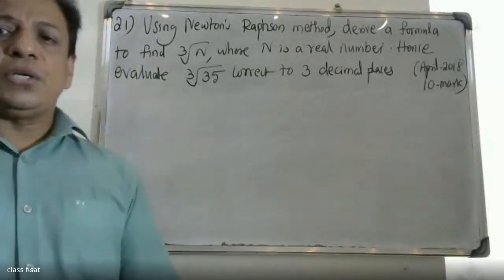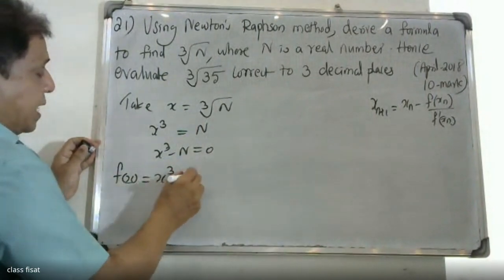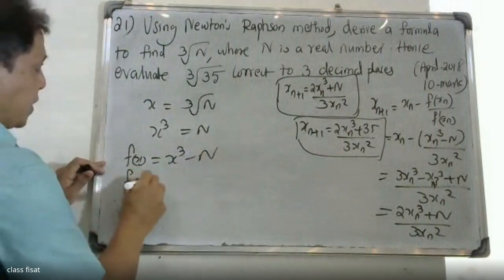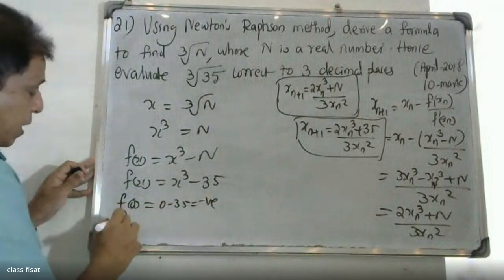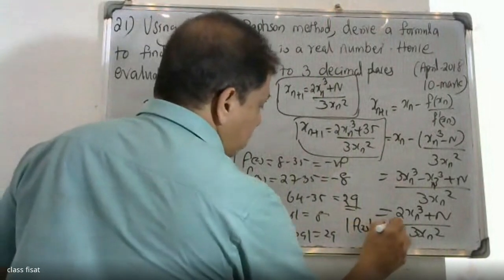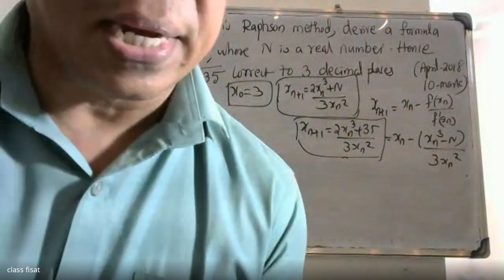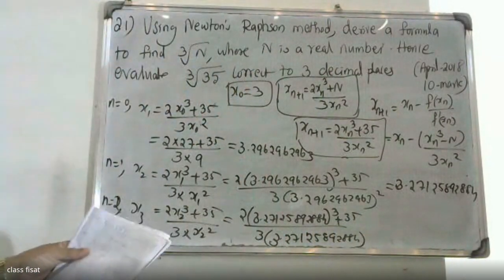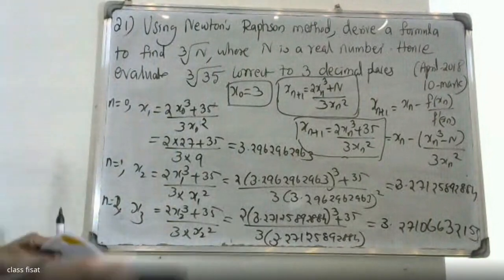UNIVERSITY QUESTION- 21 | MODULE 4 | NUMERICAL METHODS- I MAT 202& 204| 2019 SCHEME| B.TECH KTU